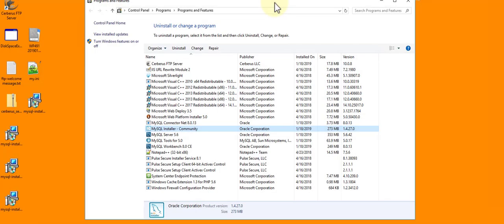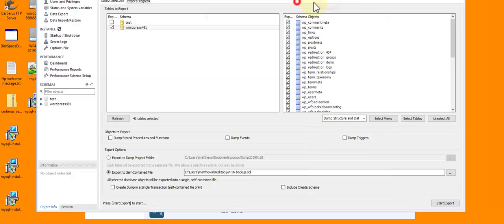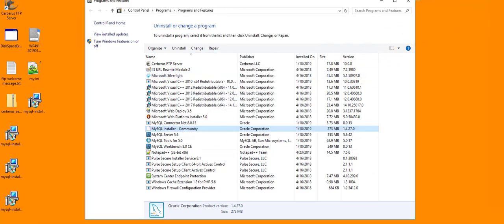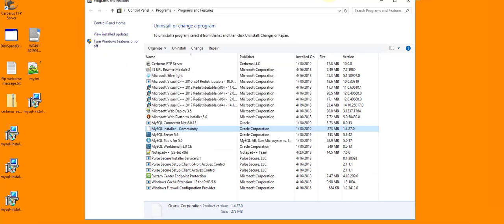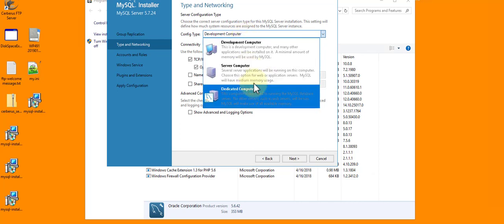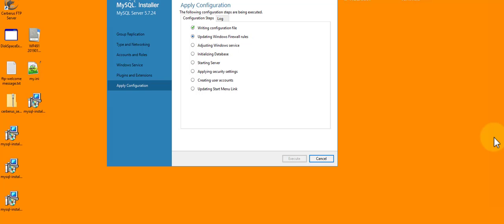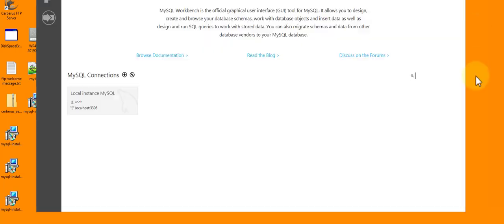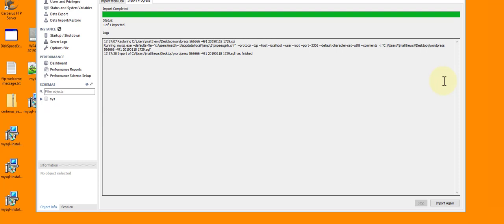Complete Instructions How to Upgrade MySQL 5.1 to 5.5 to 5.6 to 5.7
If you need a full walk through on how to upgrade your MySQL on Windows, this is the video for you.